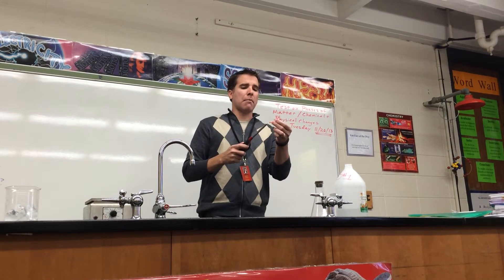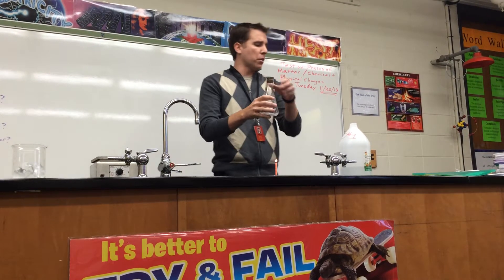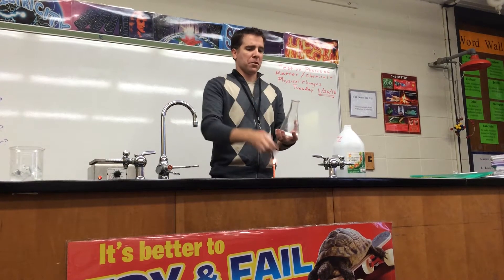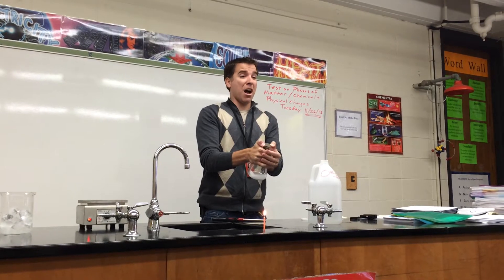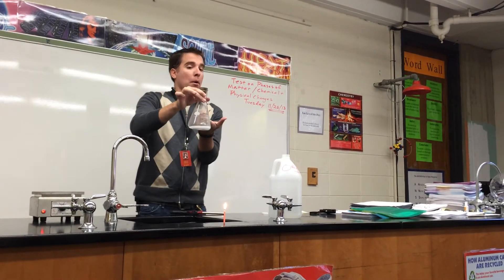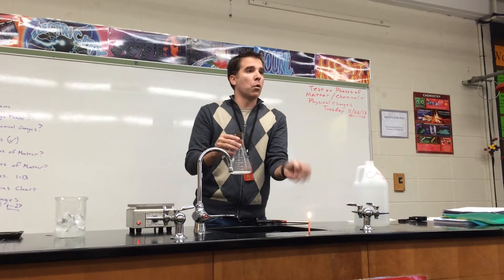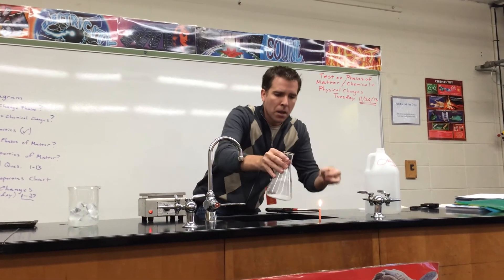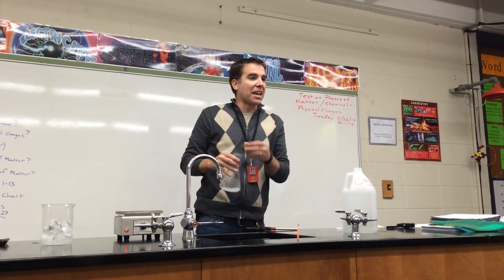Putting a Candle Out with Carbon Dioxide (CO2)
When you mix baking soda and vinegar together, you produce carbon dioxide. The carbon dioxide is heavier than air, so it will sit in the bottom of the glass. When you pour the gas from glass onto the candle, you are pouring out the carbon dioxide, which will sink and replace the (oxygen-containing) air surrounding the candle with carbon dioxide. This suffocates the flame and it goes out.